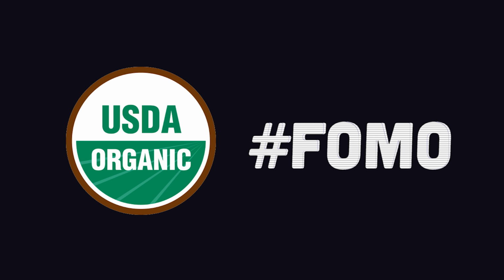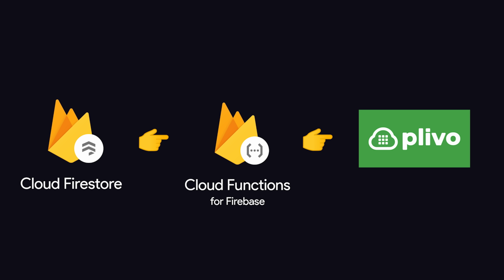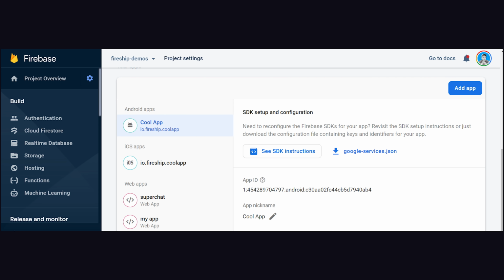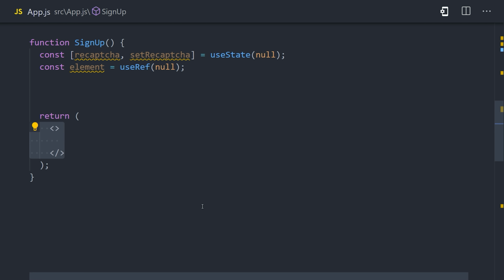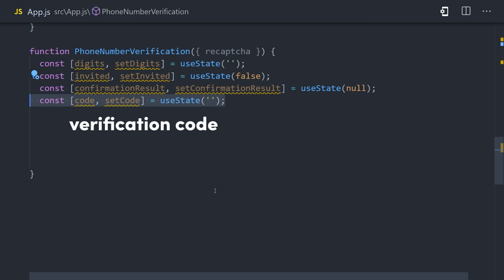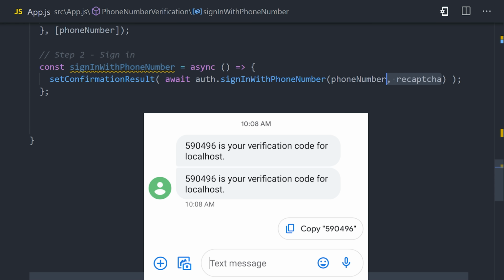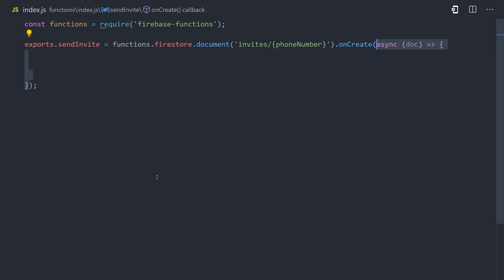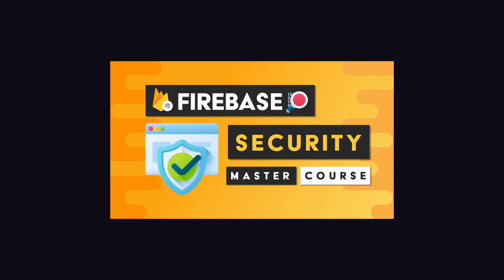Invite Only! Use FOMO to grow your app // Exclusive Phone SignIn Tutorial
FOMO fear of missing out, is the social anxiety you feel when you're not invited to the cool new social media Clubhouse. Turn your fomo into jomo by coding up invite-only phone authentication with React & Firebase